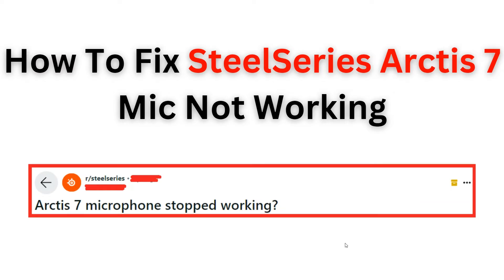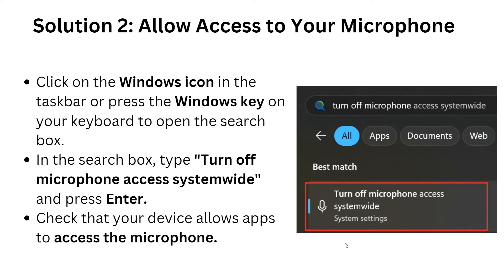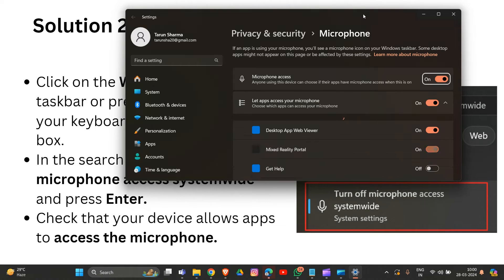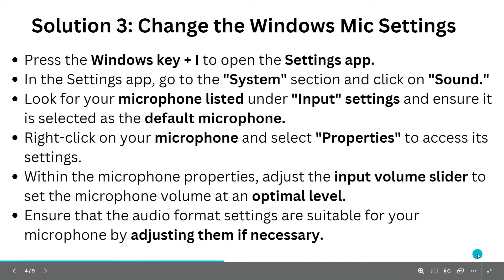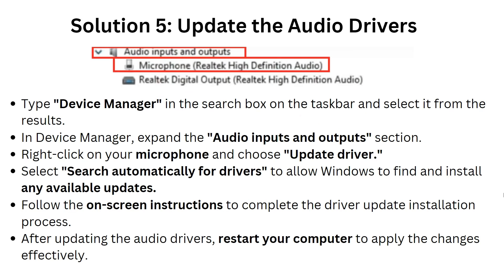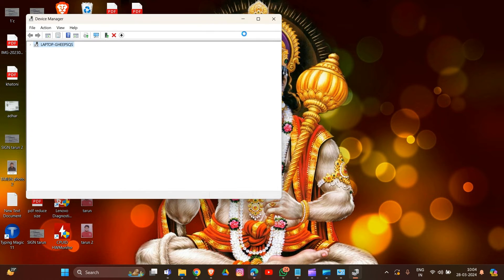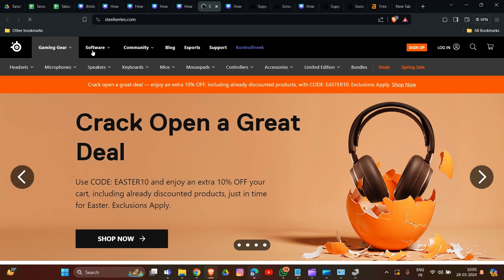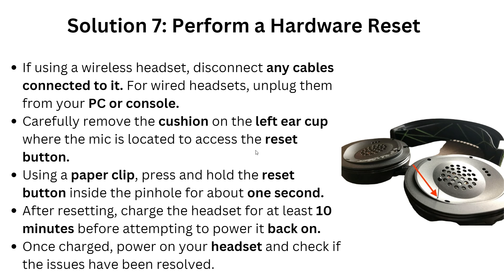How To Fix SteelSeries Arctis 7 Mic Not Working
If you're experiencing difficulties with your SteelSeries Arctis 7 microphone, this video will guide you through the process of fixing it. Follow along with the tutorial to troubleshoot and resolve the mic not working problem effectively.

00:36 Solution 1: Position the Microphone Properly
01:12 Solution 2: Allow Access to Your Microphone
02:18 Solution 3: Change the Windows Mic Settings
03:03 Solution 4: Use the Correct Default Format
03:33 Solution 5: Update the Audio Drivers
04:26 Solution 6: Uninstall and Reinstall SteelSeries GG
05:42 Solution 7: Perform a Hardware Reset